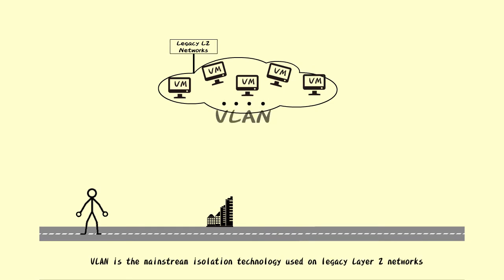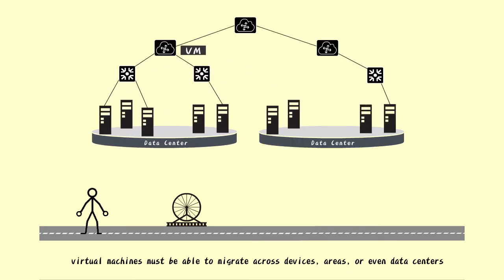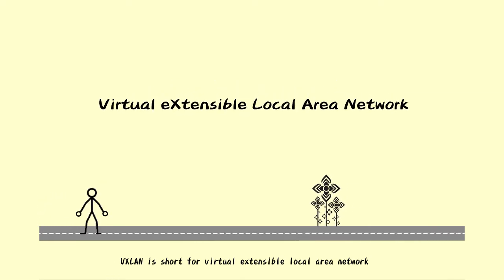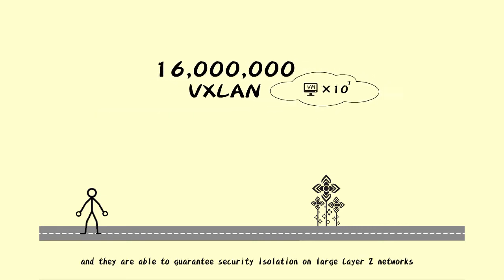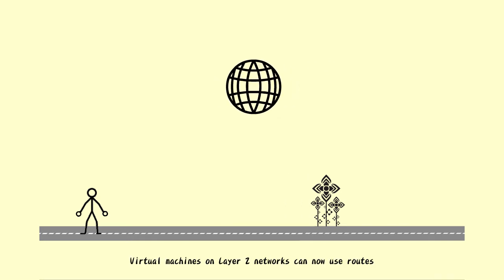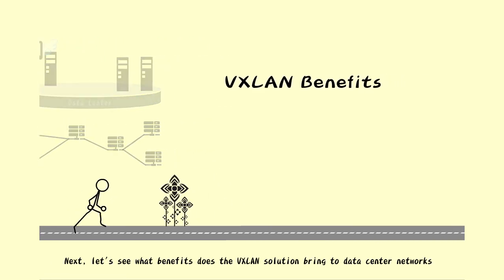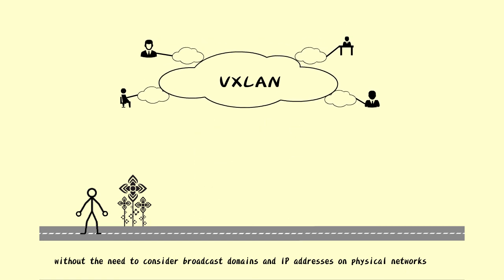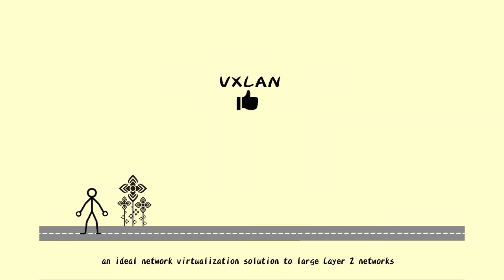VXLAN Feature Introduction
HUAWEI VXLAN